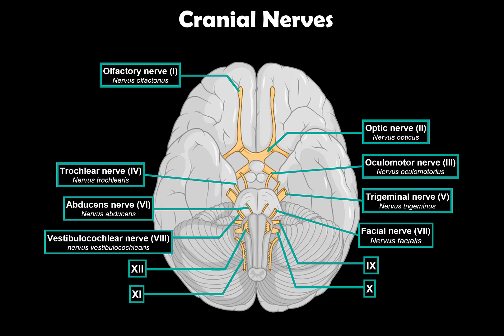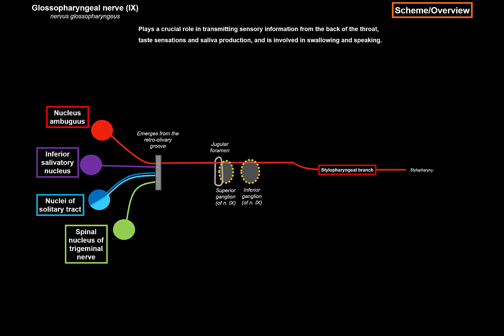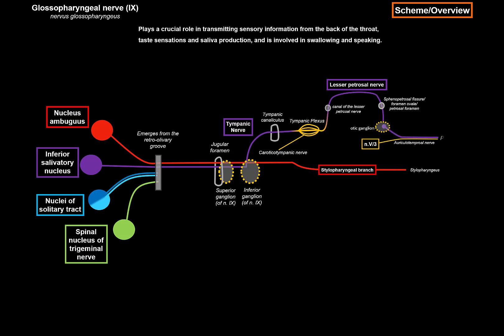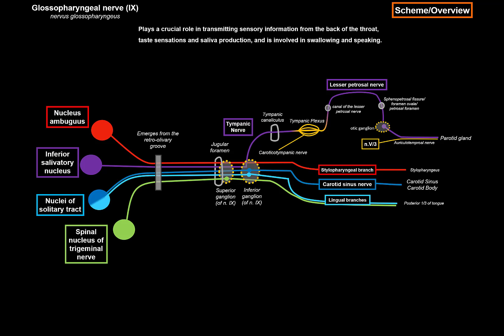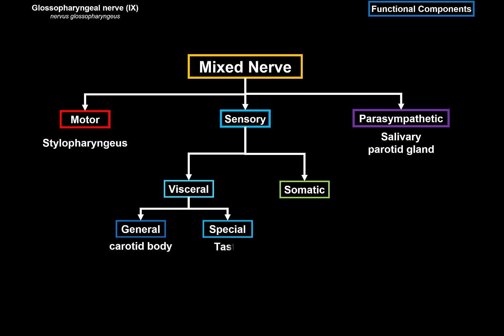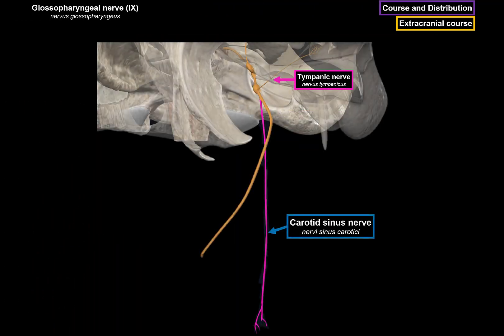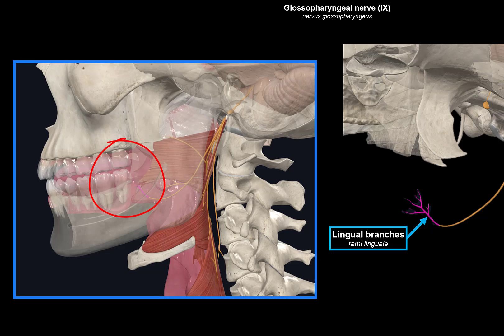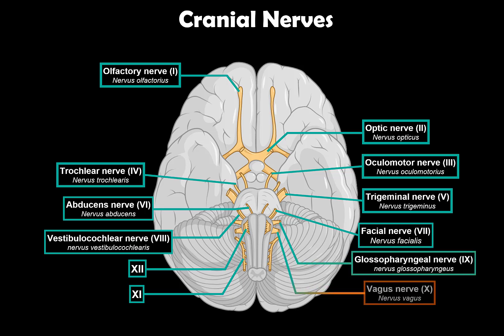CN 9: Glossopharyngeal nerve (Scheme, Divisions, Pathway) | Neuroanatomy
Content:
0:00 Introduction
00:58 Glossopharyngeal Nerve Scheme
05:35 Functional Components
08:00 Nuclei of Glossopharyngeal Nerve
08:59 Intracranial Course
09:33 Extracranial Course
10:12 Tympanic Nerve
12:00 Carotid Sinus Nerve
12:51 Lingual Branches
13:39 Stylopharyngeal Branch
14:07 Pharyngeal Branches
14:55 Recap

Plays a crucial role in transmitting sensory information from the back of the throat, taste sensations and saliva production, and is involved in swallowing and speaking.

Functional Components of the Glossopharyngeal Nerve:
 - Special visceral efferent fibers (SVE) (branchial motor) are the main motor fibers of the glossopharyngeal nerve and supply motor innervation to the stylopharyngeus muscle. This muscle is responsible for elevating the larynx and pharynx, especially during speaking and swallowing.
 - General visceral efferent fibers (GVE) (visceral motor) provide parasympathetic innervation to the parotid glands. The fibers originate in the inferior salivary nucleus then travel with the tympanic nerve through the foramen ovale, and synapse at the otic ganglion.
 - General visceral afferent fibers (GVA) (visceral sensory) carry sensory information from the carotid sinus and carotid body.
 - Special Visceral afferent fibers (SVA). sensory fibers provide taste afferents from this portion of the tongue as well.
 - General somatic afferent fibers (GSA) (general sensory) provides sensory innervation to the upper pharynx, the inner surface of the tympanic membrane, and the posterior third of the tongue.

Nuclei of glossopharyngeal nerve:
 - Nucleus ambiguus - motor
 - Inferior salivatory nucleus (nucleus salivatorius inferior) – a parasympathetic visceromotor nucleus
 - Nuclei of solitary tract (nuclei tractus solitarii) – a viscerosensory nucleus
  ○ Gustatory nucleus (nucleus gustatorius) – a special sensory nucleus –
 - Spinal nucleus of trigeminal nerve (nucleus spinalis nervi trigemini) – a somatosensory nucleus

Course: Intracranial
 - Intracranial course: The glossopharyngeal nerve emerges from medulla as a series of rootlets between the olive and inferior cerebellar peduncle. It traverses the posterior cranial fossa and exits through the jugular foramen (foramen jugulare). Extracranial course: The superior ganglion of the glossopharyngeal nerve and inferior ganglion of the glossopharyngeal nerve
 are situated on the nerve at the exit, then it gives off its side branches

Branches:
 - Tympanic nerve (nervus tympanicus)
  ○ Lesser petrosal nerve (nervus petrosus minor)
 - Carotid branch (ramus sinus carotici)
 - Lingual branches (rami linguales)
 - Stylopharyngeal branch (ramus stylopharyngeus)
 - Pharyngeal branches (rami pharyngei)
 - Tonsillar branches (rami tonsillares)

Sources:
 - Singh, I. (2017). Human neuroanatomy (10th ed.).
 - Kozlowski, T. (2017). Memorix Anatomy: The Complete Study Guide. 2nd ed. Thieme Medical Publishers.
 - Neuroanatomy, Cranial Nerve 9 (Glossopharyngeal)
 Kathryn Thomas; Katrina Minutello; Joe M Das.

Pictures and visuals:
 - Complete Anatomy
 - Biorender
 - Powerpoint
 - Camtasia 2021